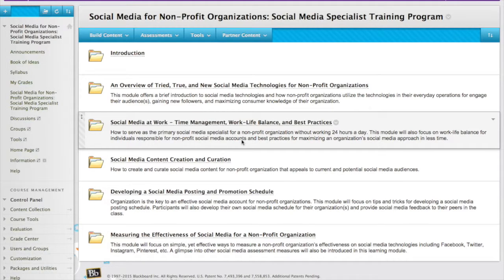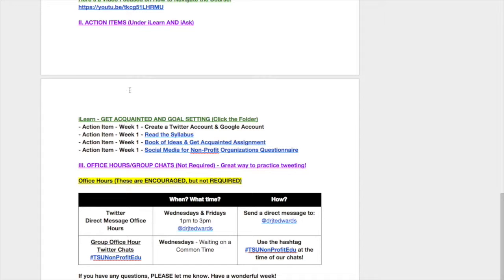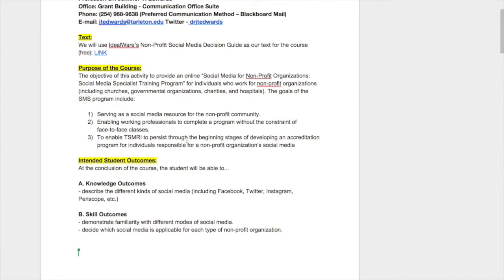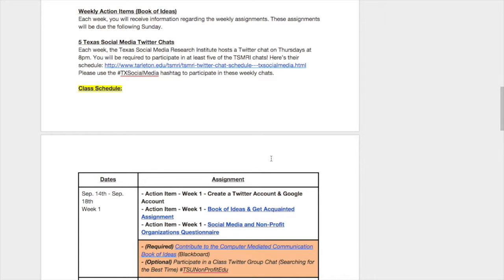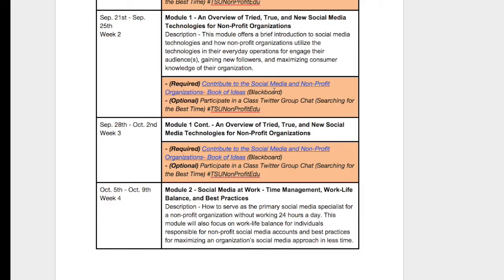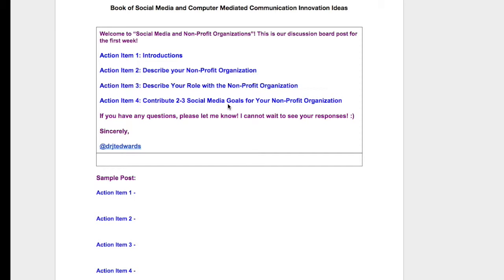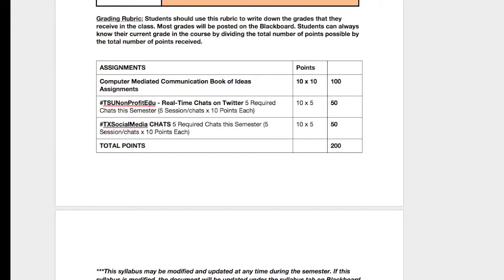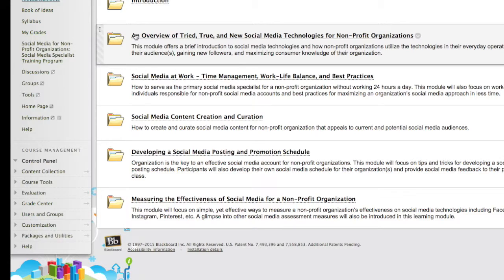Navigating the @TSMRI - Social Media for Non-Profit Organization Course and Syllabus Introduction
Welcome to Social Media for Non-Profit Organizations! Here's a short video focused on how to navigate the course! This course is taught by Dr. Jennifer Edwards @drjtedwards and hosted by the Texas Social Media Research Institute @TSMRI.